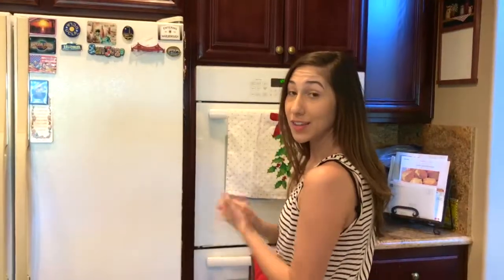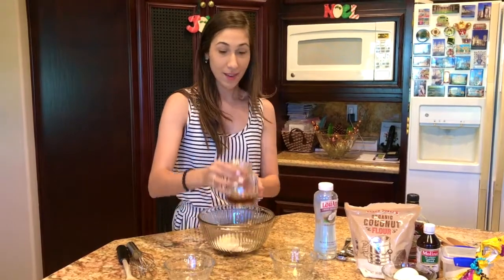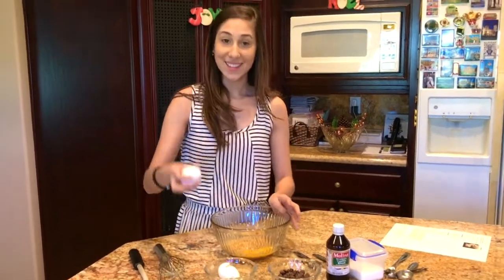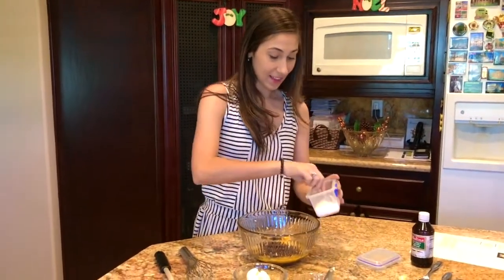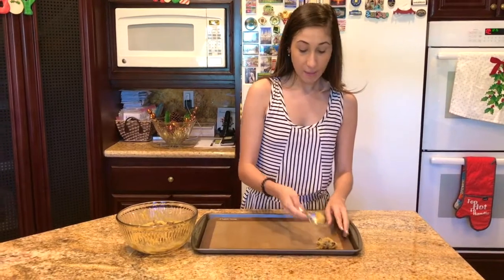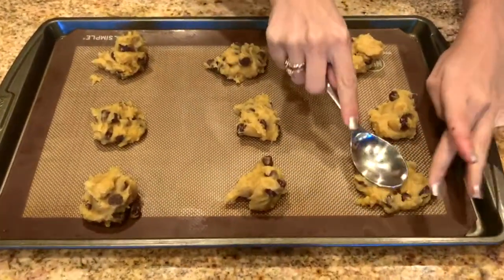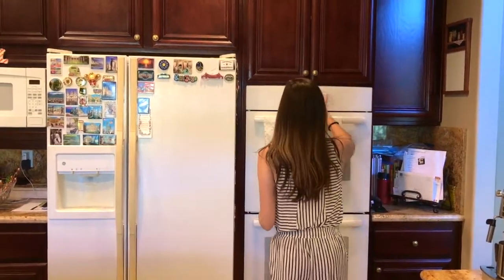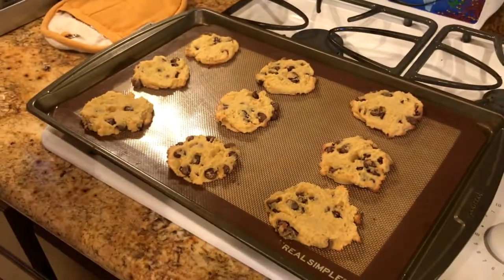Coconut Flour Chocolate Chip Cookies!!!!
Hey Guys!!!

Happy day to you and holiday season!!
Here is a healthy alternative to my favorite- the chocolate chip cookie :)

Enjoy because they are delicious!!!

Love you all so much and hope your holiday season this year has been amazing :)

xoxo,

Christina